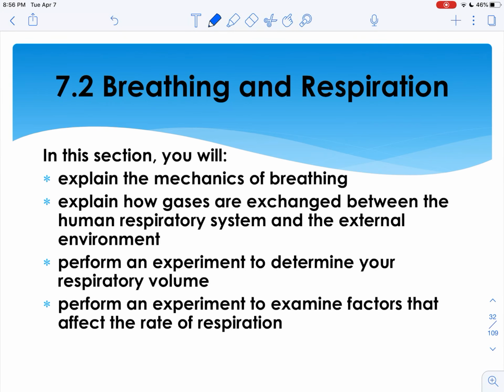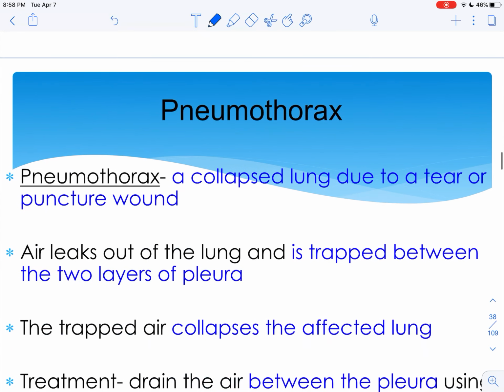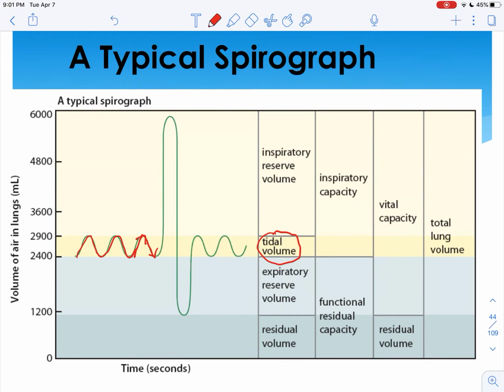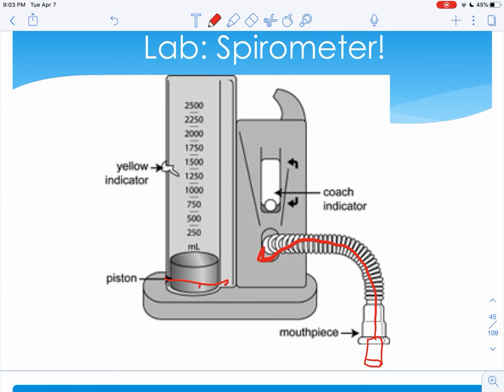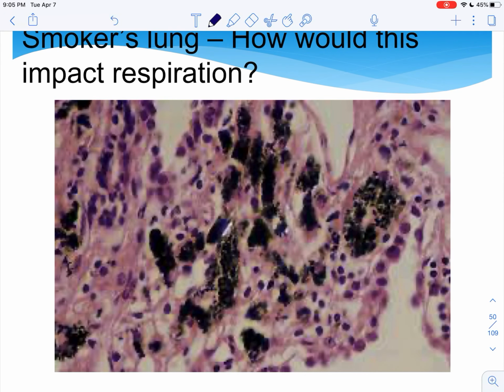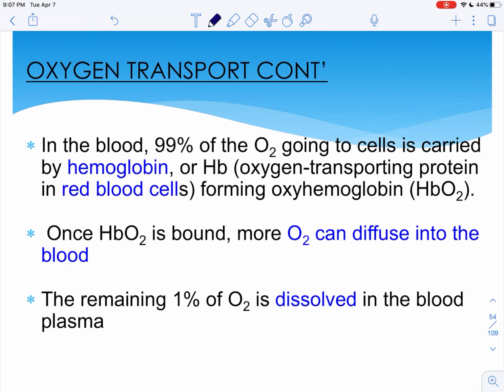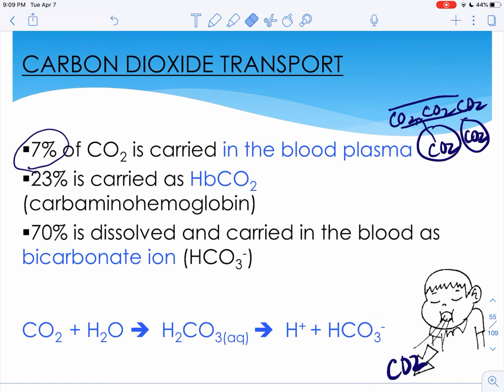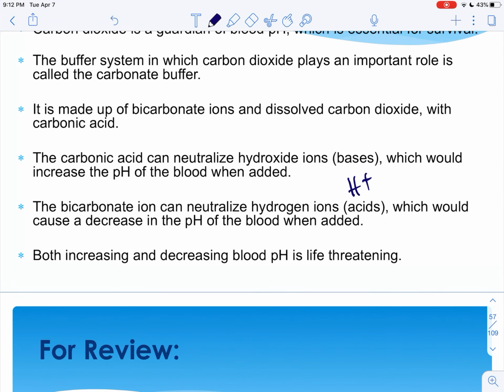April 7, 2020